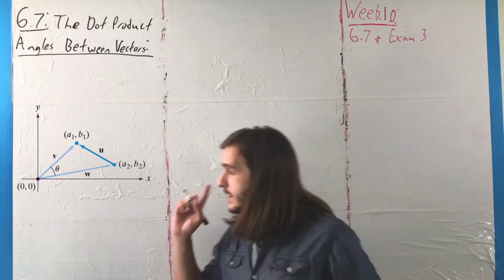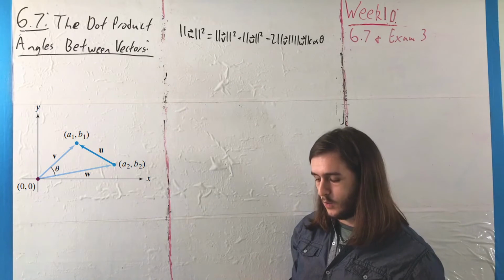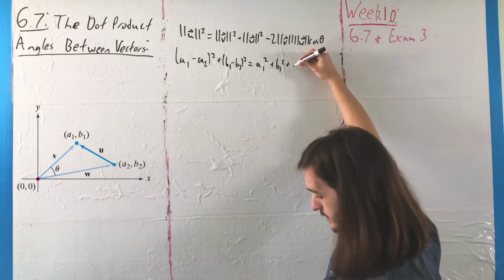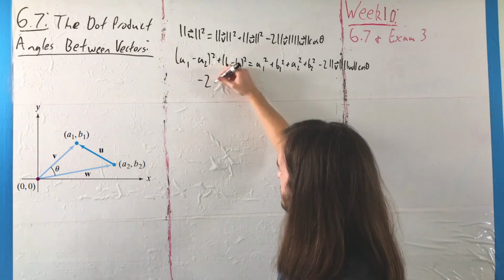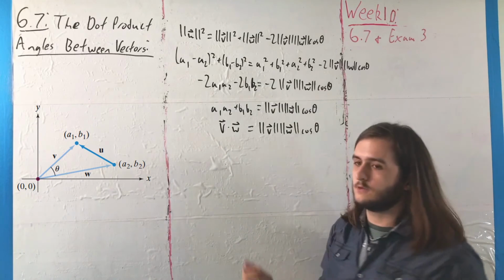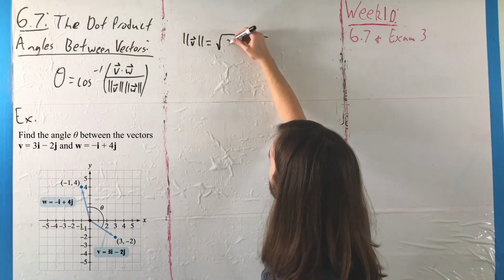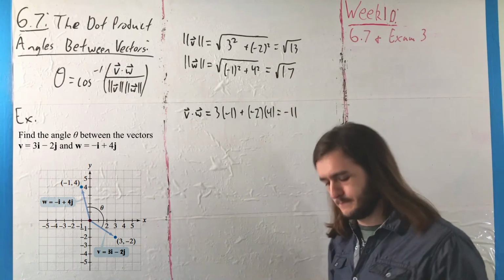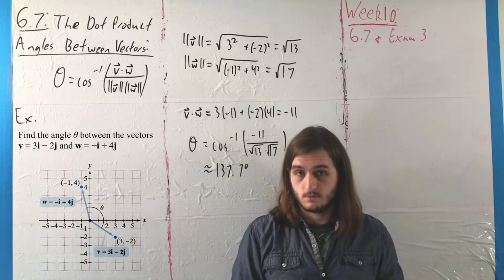6.7: The Angle Between Vectors